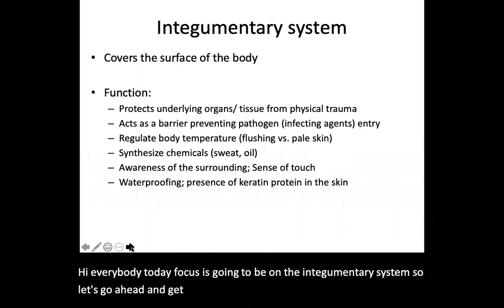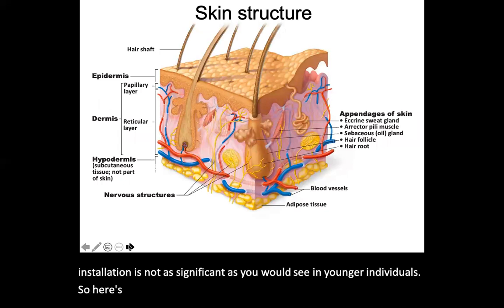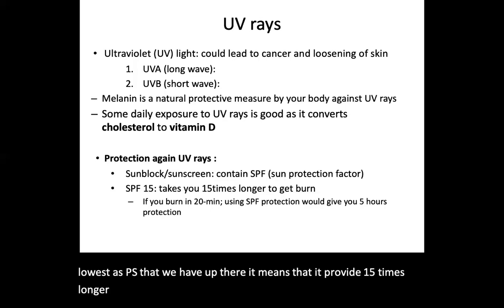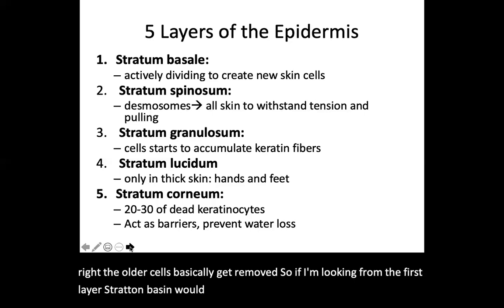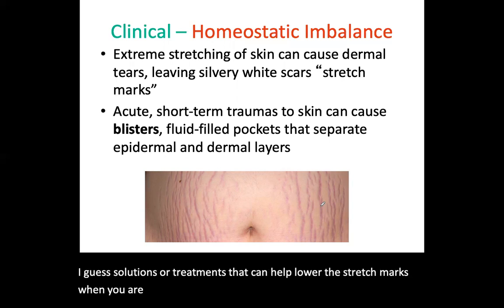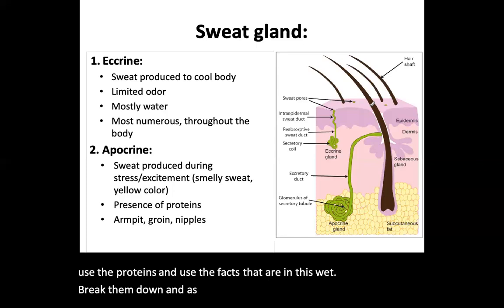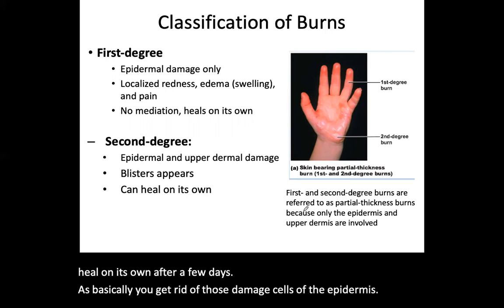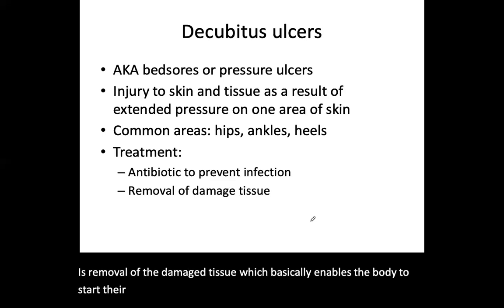Integumentary System Introductory